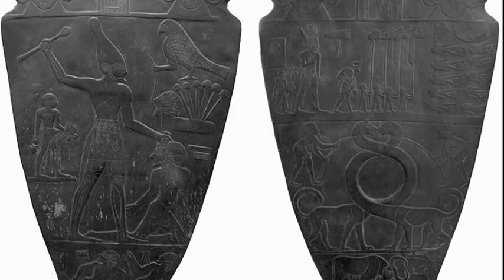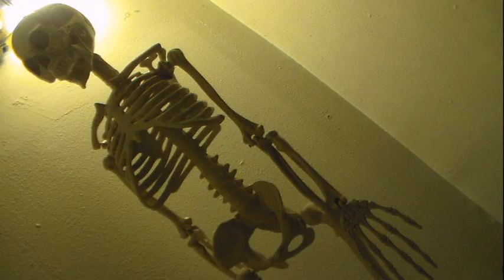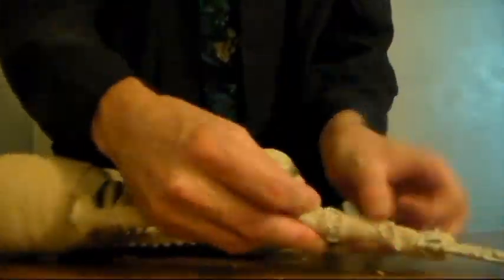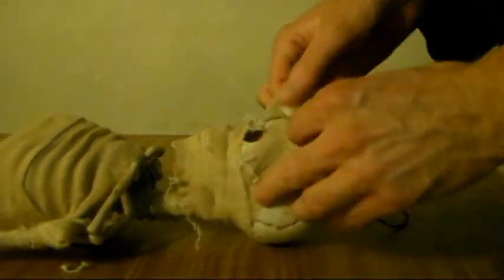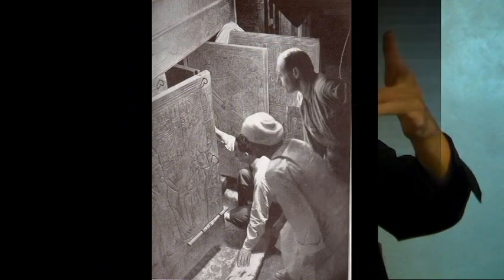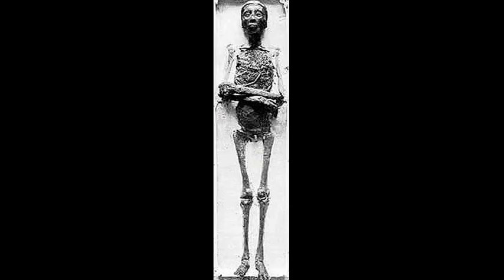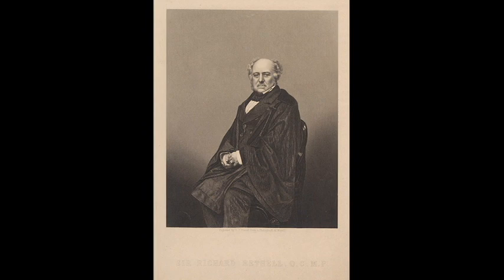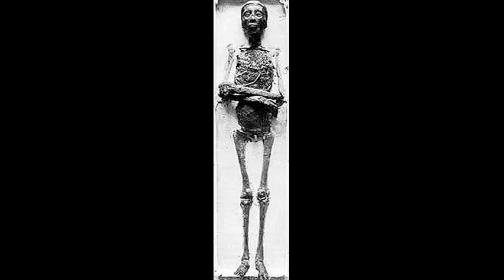♎ DIY Mummy Prop ♎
"DIY mummy" "DIY mummy costume" "DIY mummy Halloween costume" "DIY mummy women's costume" "DIY mummy
prop" "DIY mummy Halloween" "DIY mummy makeup" "DIY mummy loom bands"

Objective: to understand how a mummified body doesn't carry a curse.

Materials Needed:
 ~ Plastic skeleton
 ~ Ankle & Wrist Gauze

Step 1) Use ankle gauze to wrap the main body section making sure to cover the hips as well. Use the gauze clips attach the gauze in place.

Step 2) Using wrist gauze wrap the entire arm and leg of the of the skeleton and you can wrap the hands or just tie off the gauze.

Step 3) You can choose to wrap the head of the mummy or not, and once again you can use gauze clips to hold the gauze in place.

HOW DOES IT WORK:
Most of the deaths caused by opening tuts tomb were caused by stachybotrys or toxic black mold due to inhalation of myotoxins that would of build up in the blood stream. Since tut was buried so quickly his body would of not had the time most mummies would to dry out and thus toxic black mold had a warm moist place to form and grow over the 3,000 + years tut was buried. With this much build up the explorers would of been exposed to high enough levels of myotoxins to be poisoned to death.
Those who didn't go inside the tomb and still died, came into contact with malaria which was running rampant during the early 1920s in that part of Egypt, if you get bit by a mosquito that was carrying malaria you would of contacted malaria and died.
Some people who were connected to the discovery didn't die from disease or toxic build up but instead from committing suicide or being shot by their spouse. These are signs of mental illness and they would have developed well before the discovery of tuts tomb
A mummified body can not carry a curse and there has never been any scientific evidence of any such curse or curses.

♎ DIY Mummy Prop (King Tuts Curse) ♎